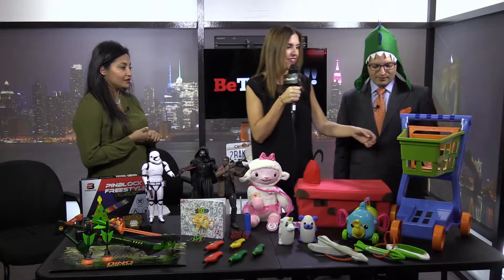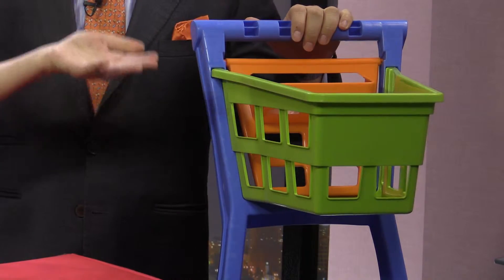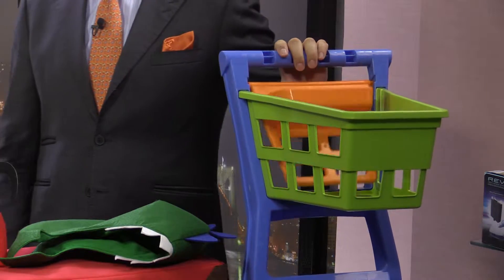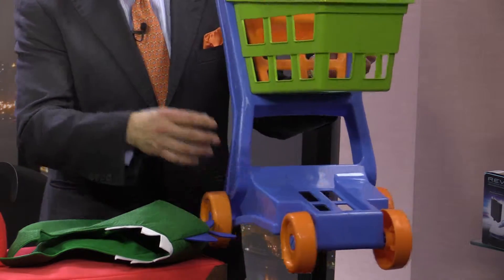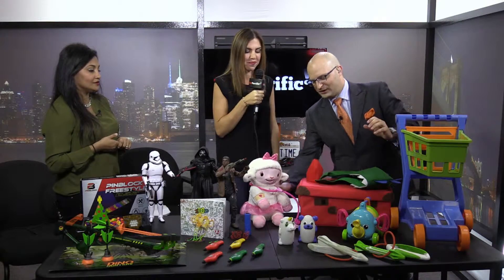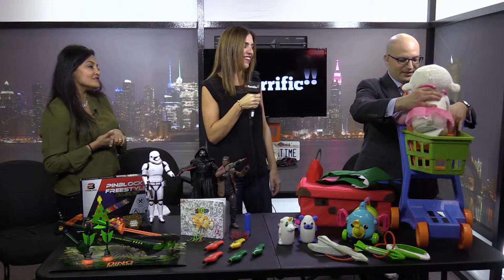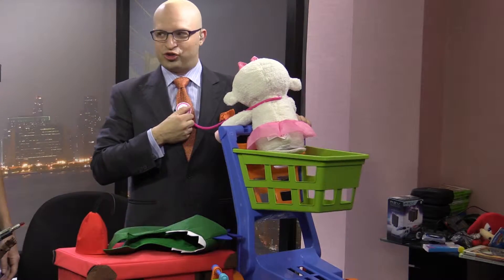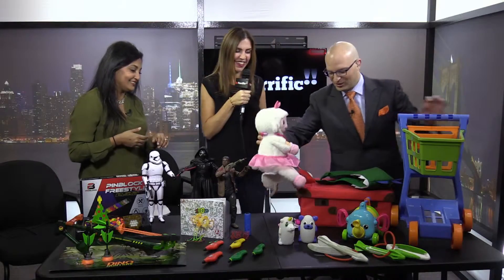Shopping Cart for Kids! American Plastic Toys Huge Nesting Shopping Cart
TTPM Toy Experts Tami Sartor Kruchkow and Maria Colaco show us the American Plastic Toys Huge Nesting Shopping Cart, a shopping cart for kids!